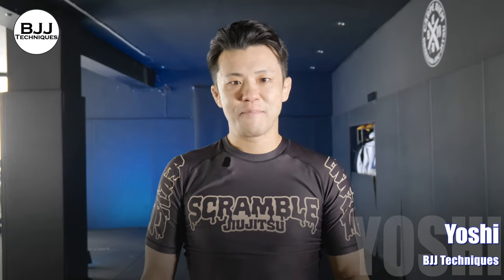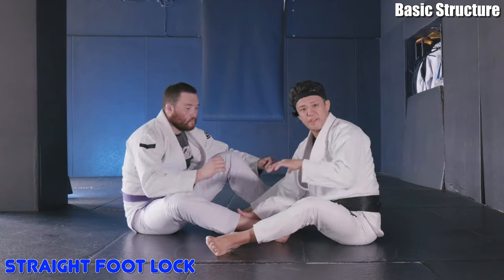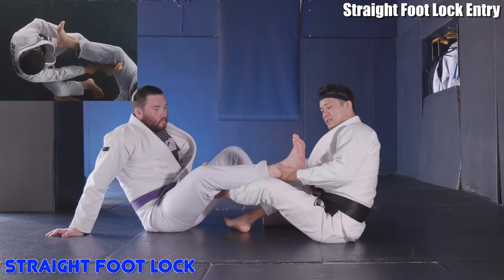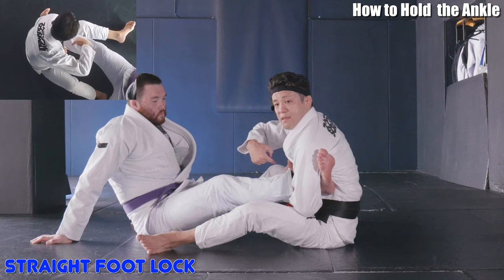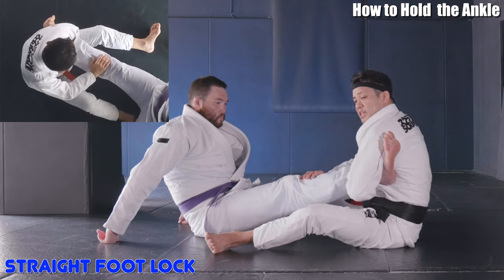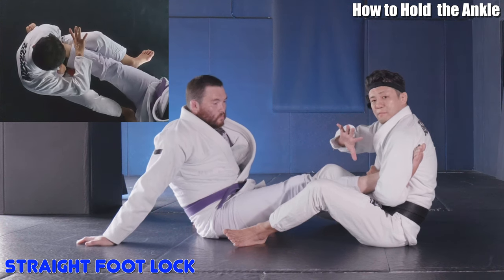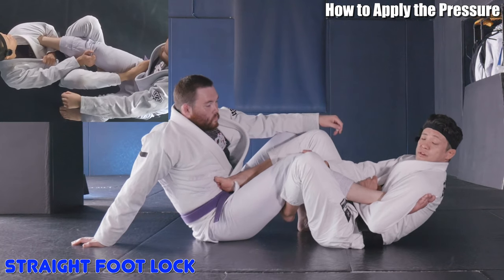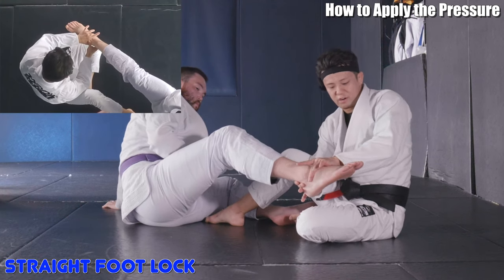This Works for All Levels!! | Straight Foot Lock 🦶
Chapters:
- 00:00 Intro
- 00:29 Basic Structure
- 01:48 How to Hold the Ankle
- 04:03 How to Apply the Pressure
- 05:30 Lean Back On the Side
- 08:23 Belly Down
- 10:19 Straight Foot Lock during Berimbolo
- 11:36 Outro